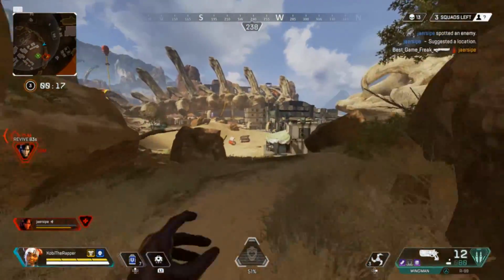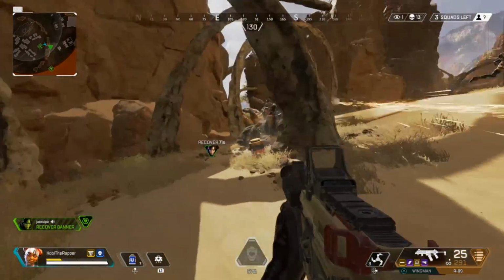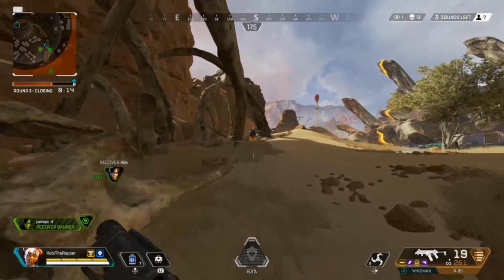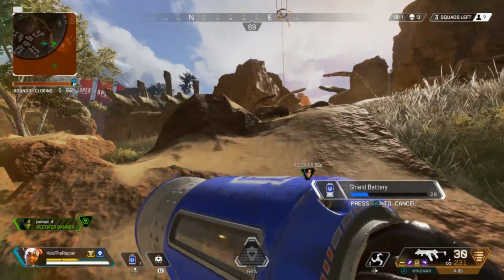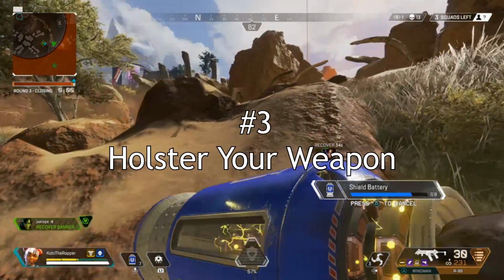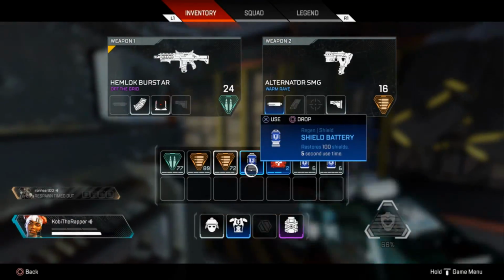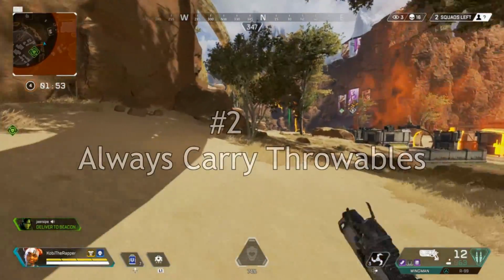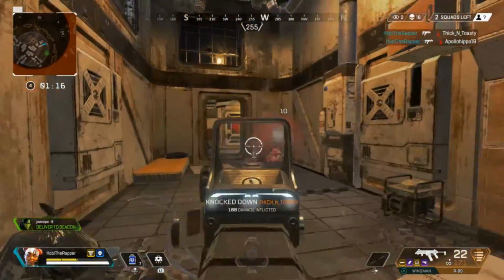How to WIN Almost Every Fight on Apex Legends! (Tips and Tricks) with 22 Kill Gameplay!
This video just shows what I use during fights on Apex Legends to help better my performance and make sure I win almost every fight!

I REPLY TO EVERY COMMENT! SO LEAVE ONE :)

how did you make it down here... did you sub yet? k cool thanks. love you